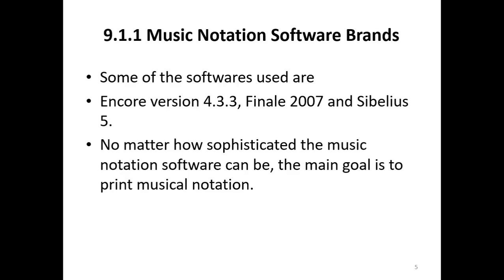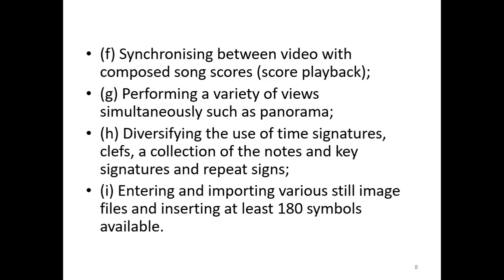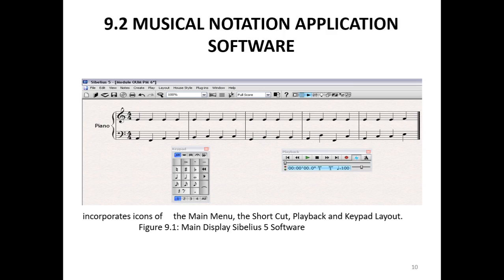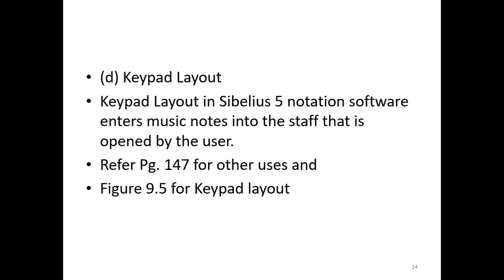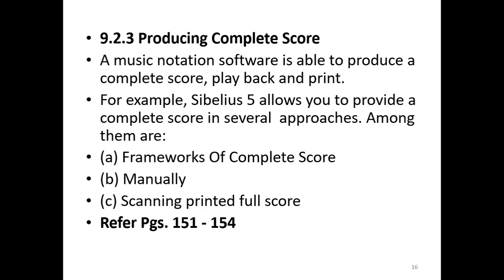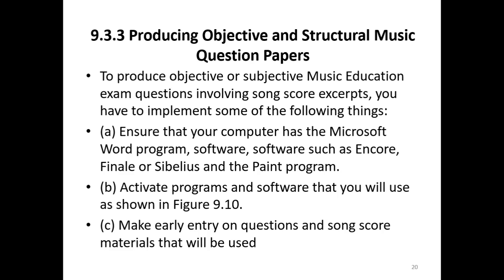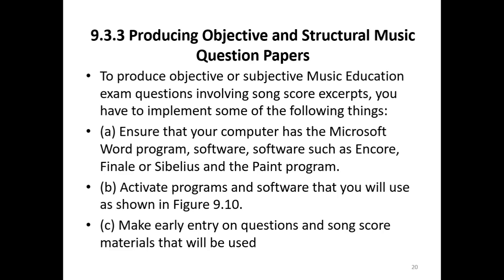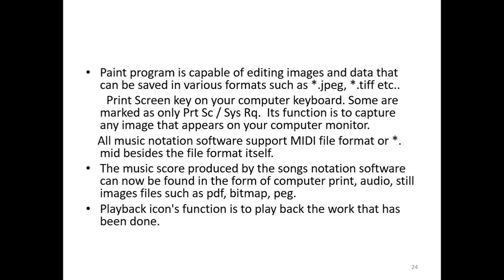CHOIR TEACHING AND LEARNING - Topic 09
CHOIR TEACHING AND LEARNING - Topic 09 (Music Notation Software Technology )